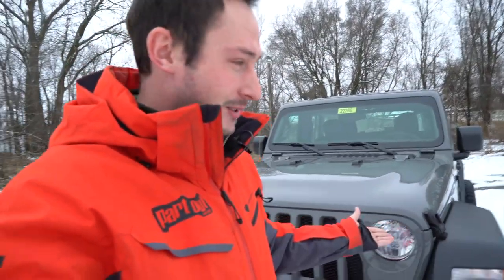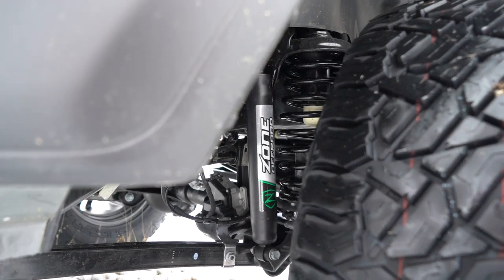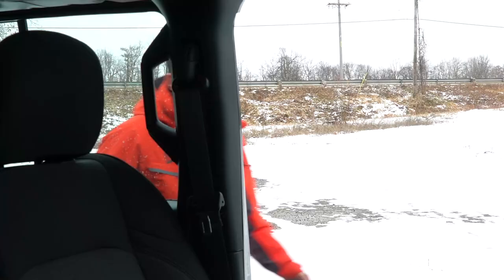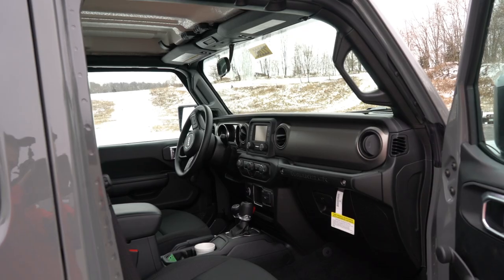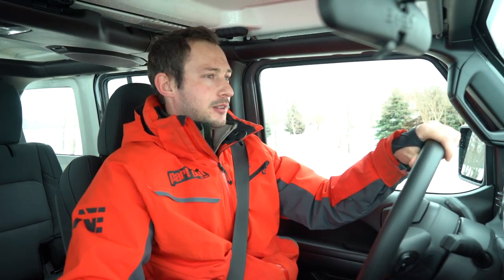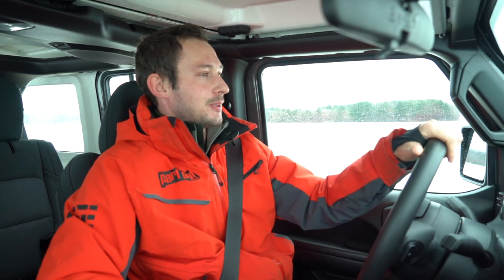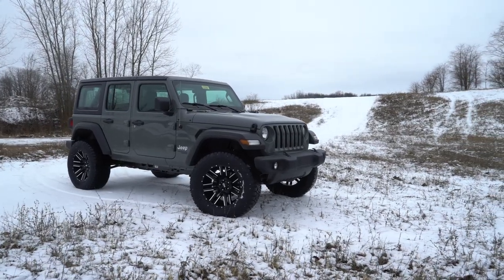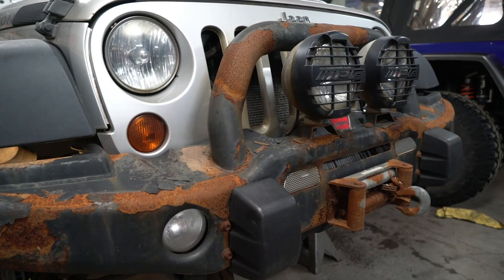2021 Jeep Wrangler 2.0 - 0-60 test | Review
We were tossed the keys to a 2021 Jeep Wrangler 2.0 4 Cylinder and we wanted to see just how peppy it was!  As you know we don't review or deal with stock vehicles because that's no fun.  This Jeep is rocking a 3" lift kit from Zone Offroad, 35" Fury Tires, and MotoMetal Wheels.  This whole package works great for an entry level Jeep.  The jeep is a sport to start with and you don't have to break the bank to do weekend trail rides or just go for the lifted look.  All in this jeep with its accessories is below $39,000.